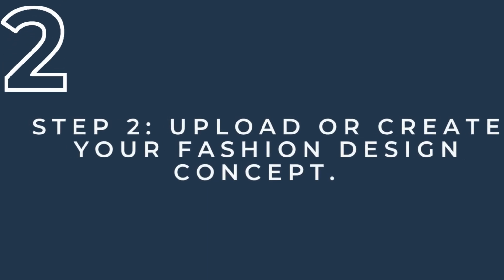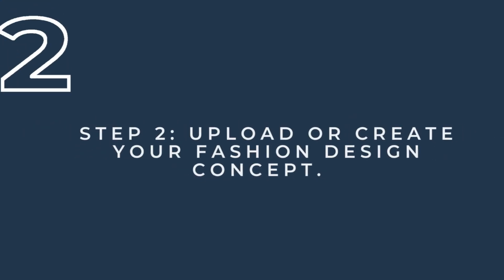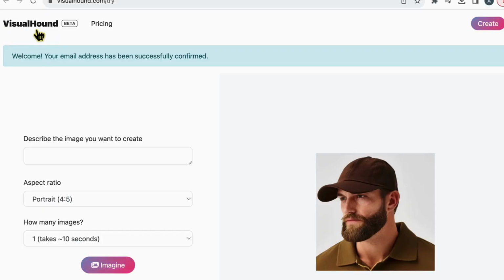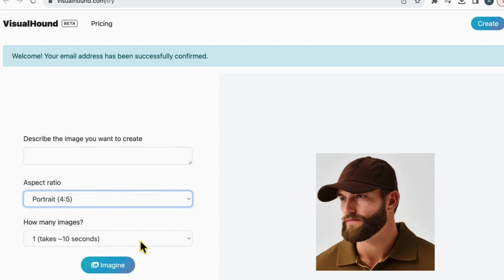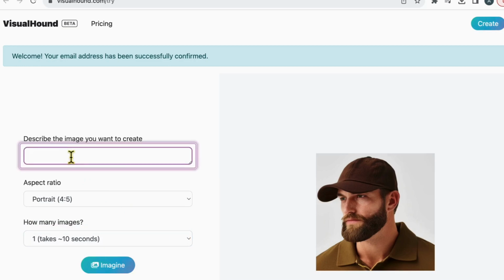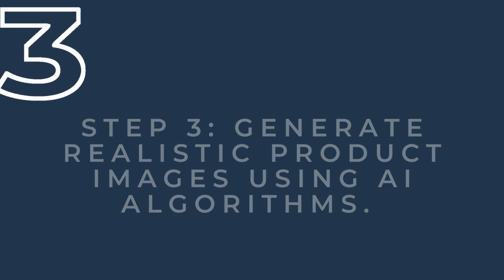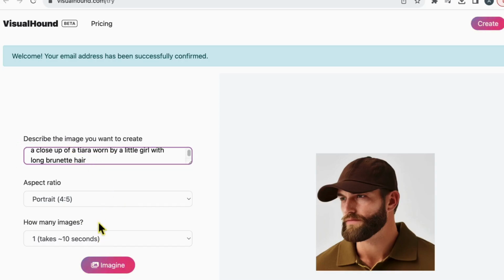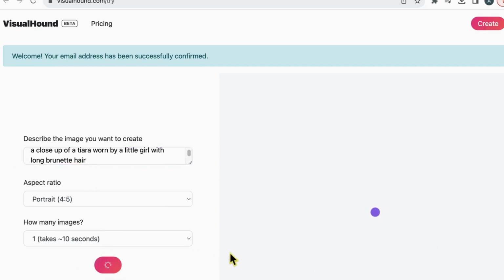AI Transforms Fashion Design ⎮How To Tutorial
AI for Fashion
We're going to be taking a look at Visual Hound AI, a revolutionary new technology that can help you transform your fashion design ideas into reality. With Visual Hound AI, you'll be able to create stunning designs that reflect your unique style and lifestyle.

If you're looking to start a fashion design career or just improve your current skills, then this video is for you! By the end of this video, you'll have a clear understanding of Visual Hound AI and how it can help you create stunning fashion designs. Let's get started!